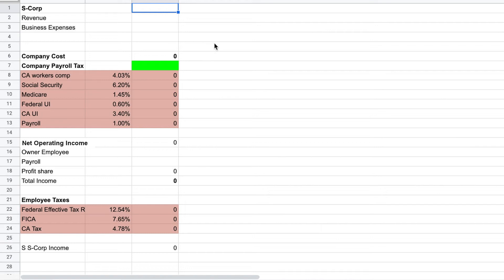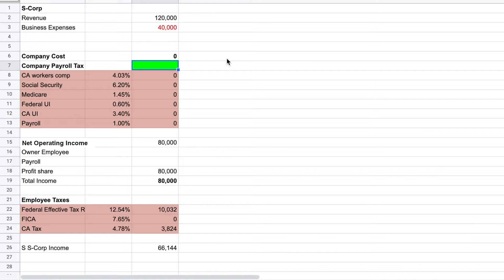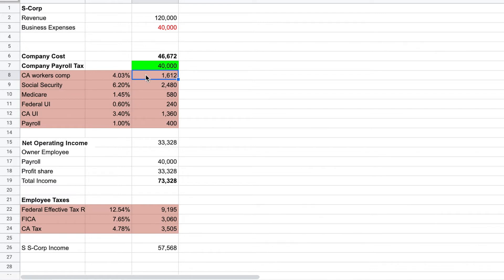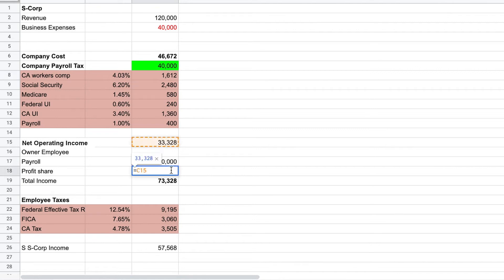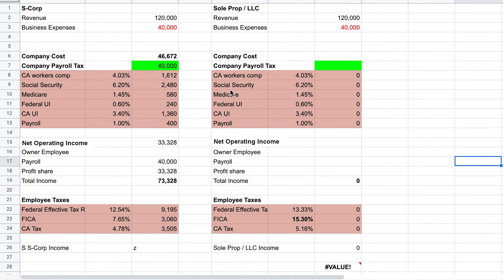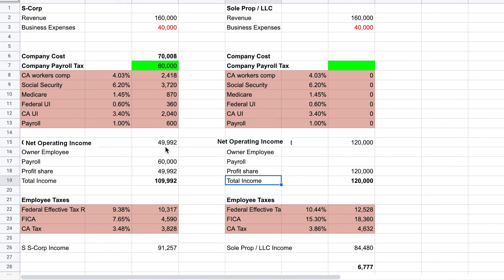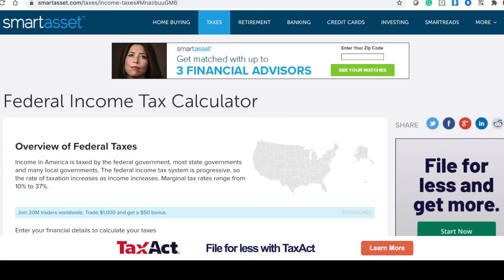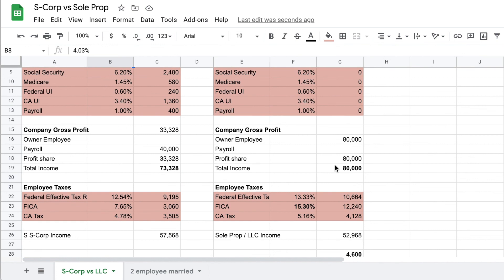S-Corp vs LLC or Sole Prop | Freelance media professional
Spreadsheet.  Note,  adjust the effective tax rate for each item based on the total estimated income.  Use tax calculators below.

US Income Tax calculator
Sony FX9, Sony A7SII, Arri Amira

Affordable equipment I use
Neewer 960 LED lights
5 in 1 Reflector
Reflector stand clamps
RocknRoller Cart
R2 Cart shelf
Wireless TX touch and go
FEELWORLD FW279S 7 Inch Ultra Bright 2200nit DSLR Camera Field Monitor

Phottix Raja Parabolic Softbox with Grid (41")
Aputure 300D Gold Mount
Aputure 300D V Mount